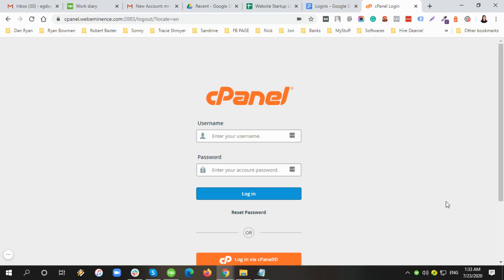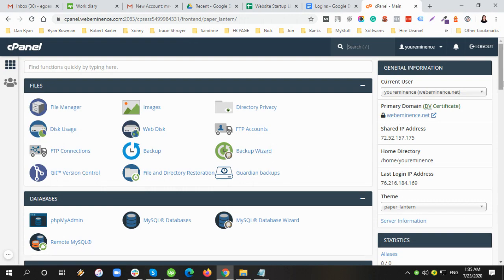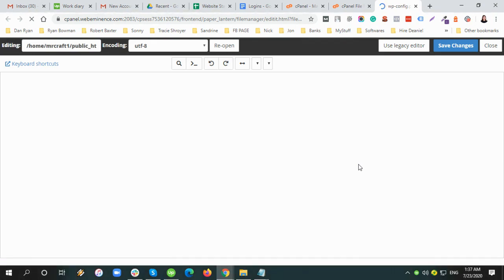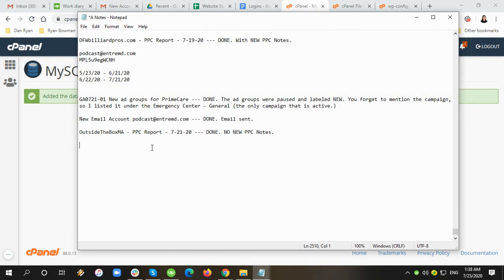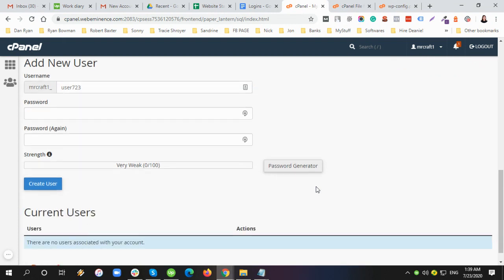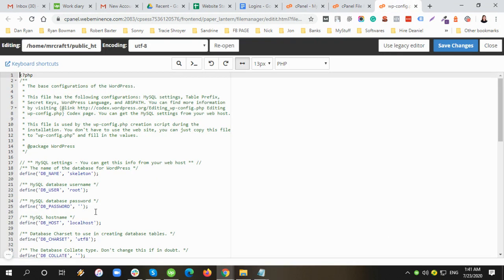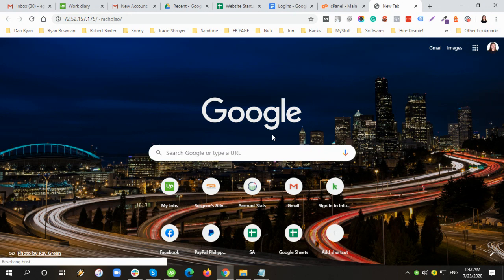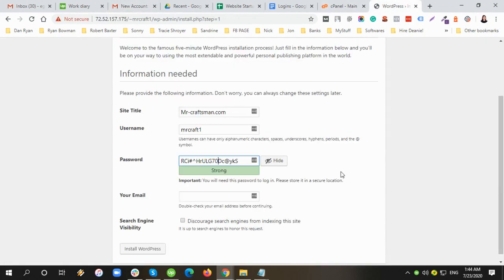Creating a database in Cpanel.net